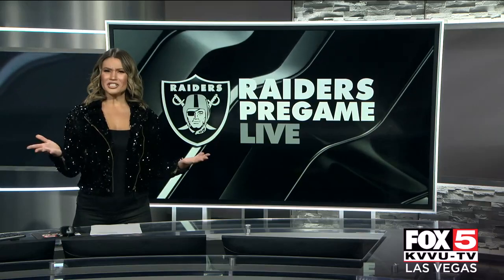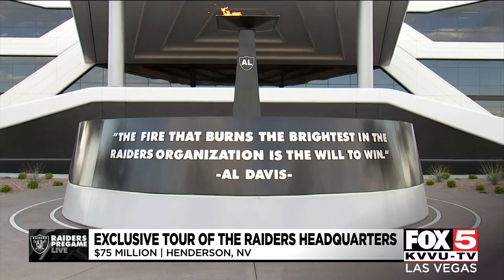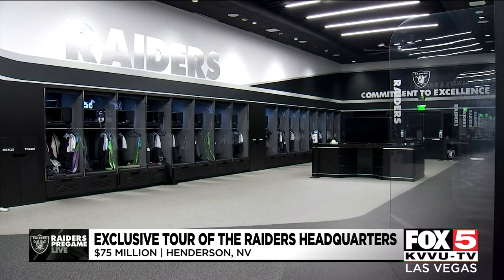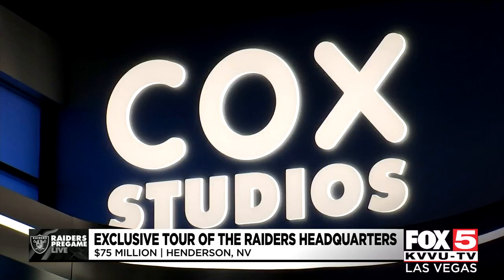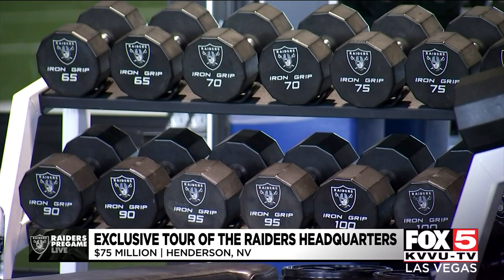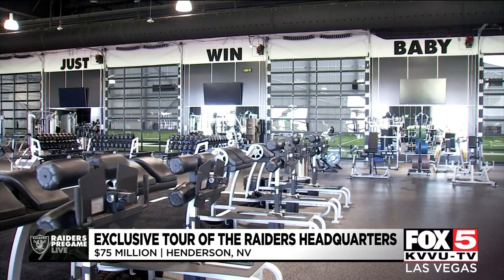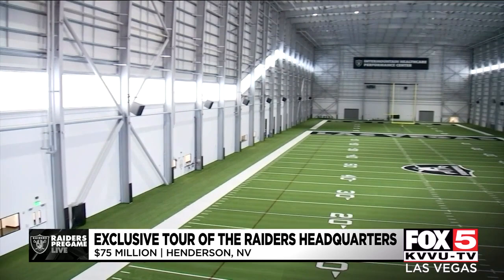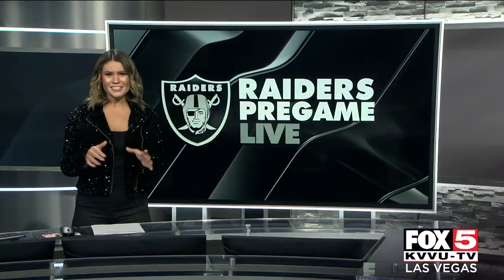Exclusive tour of Raiders Headquarters in Henderson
Get an intimate look inside Raiders Headquarters in Henderson, Nevada.